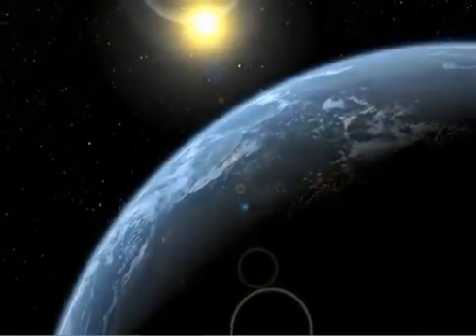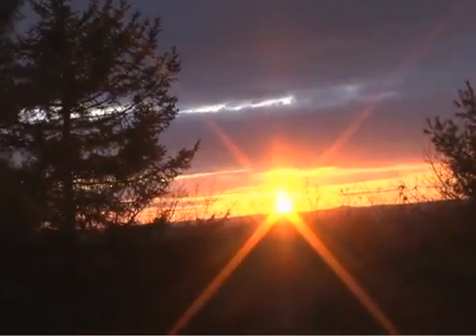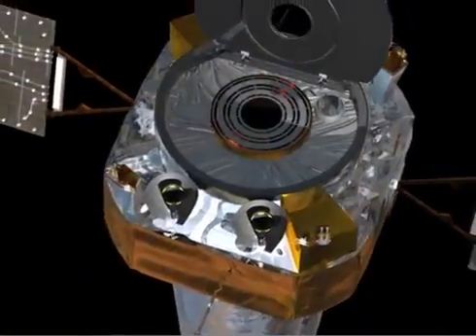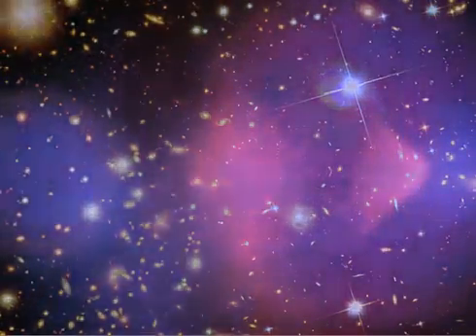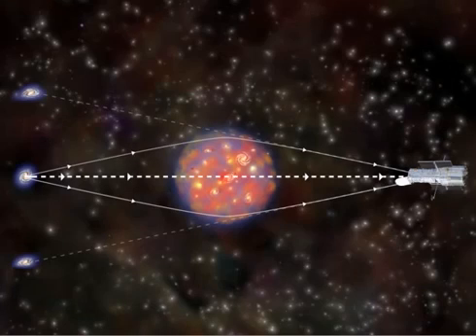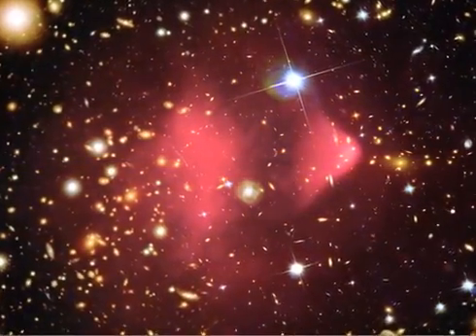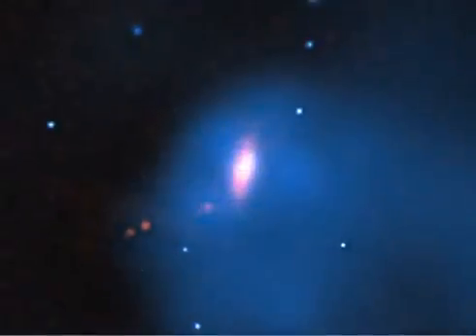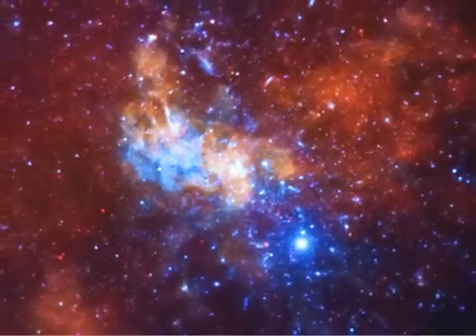Huge Galaxy Clusters Can Bend Light in Space | Video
- one of the most interesting characteristics of light is that the path that it travels can bend.